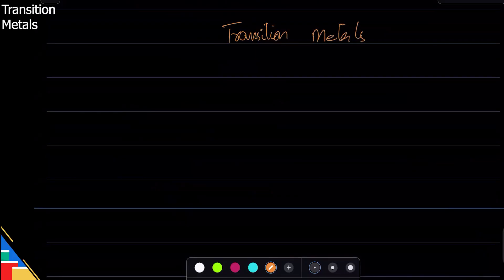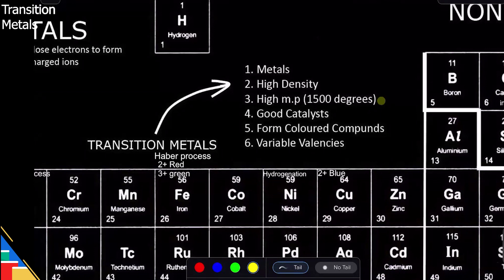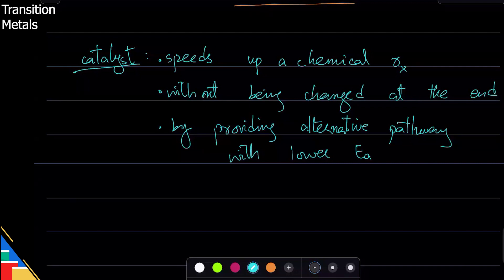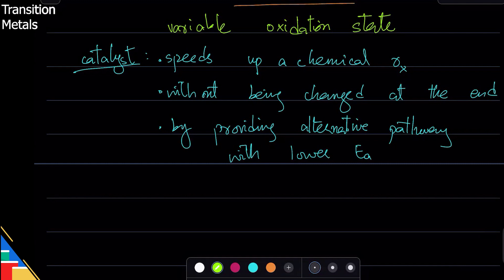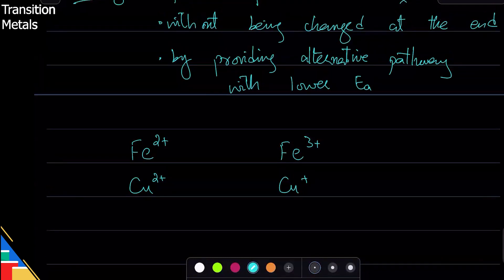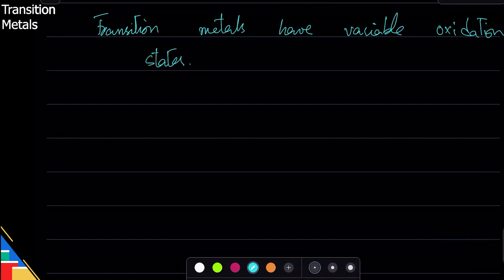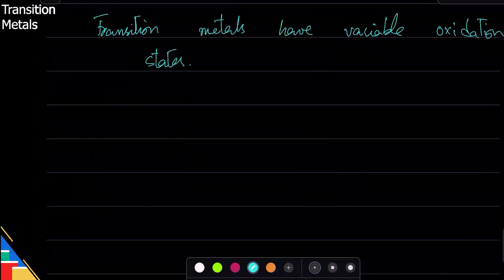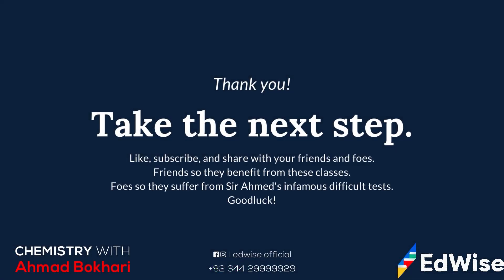Transition metals | O level/IGCSE | Chemistry with Ahmed Bokhari